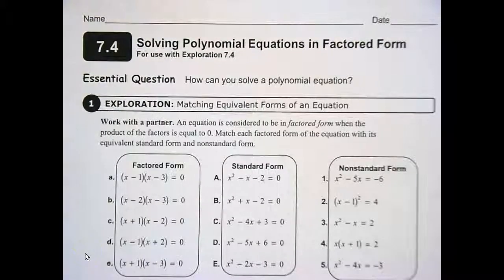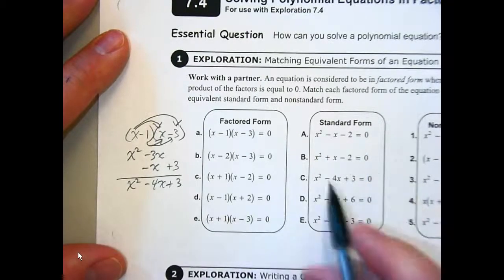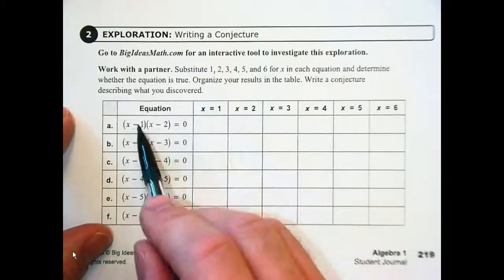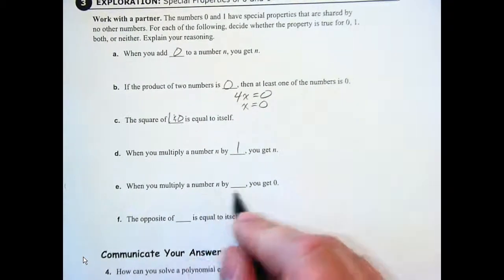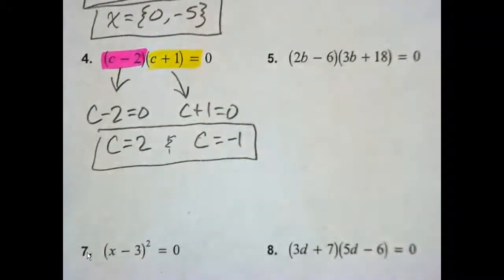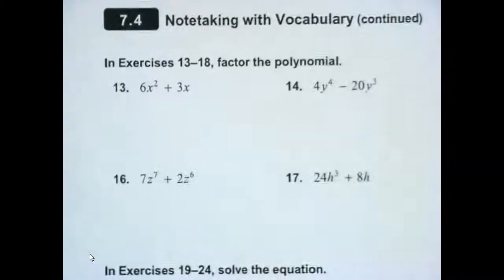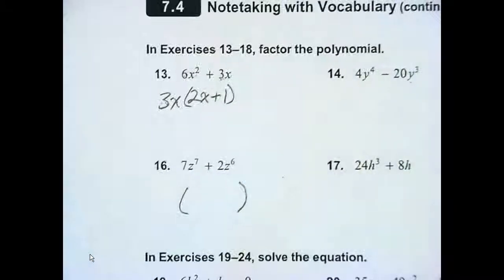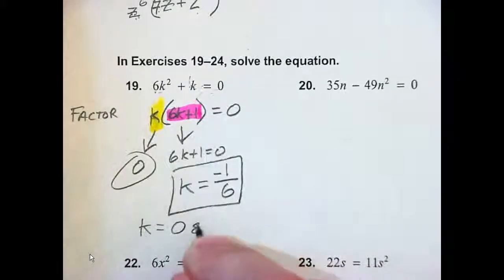BID Alg 7.4 Solving Polynomial Equations in Factored Form, part 1